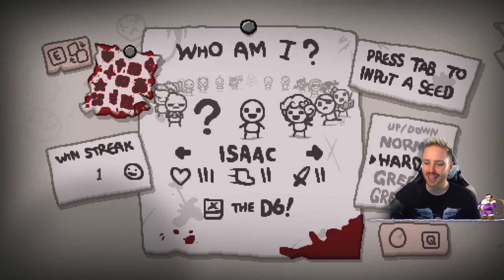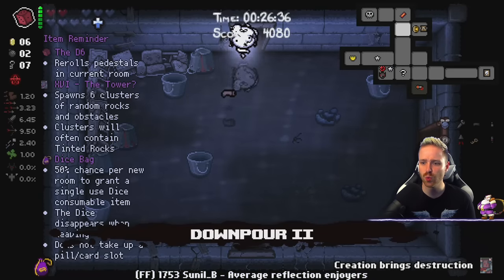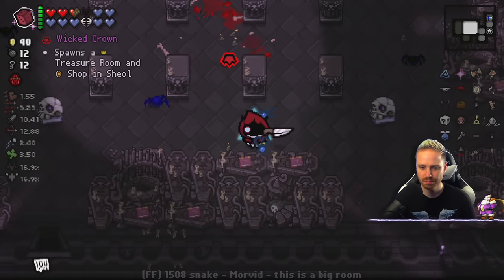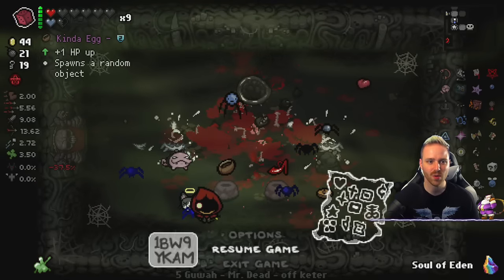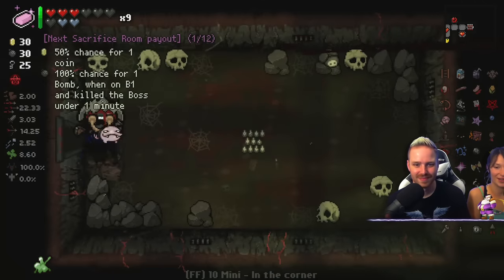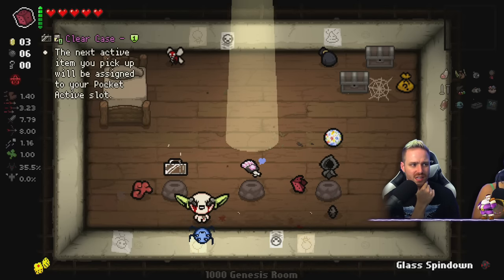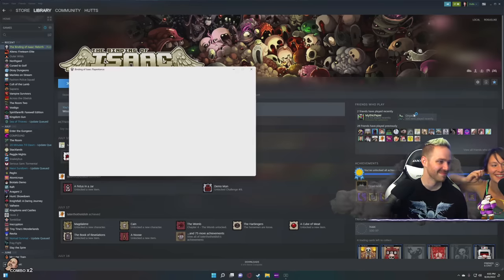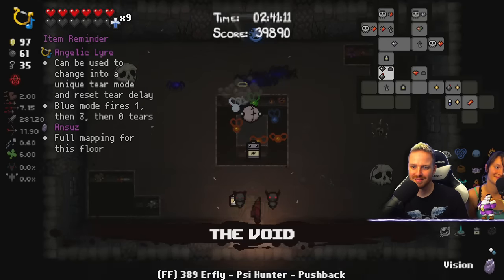Huge New Mod! - Hutts Streams FIEND FOLIO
Lots of new things added!

➤GET INVOLVED!